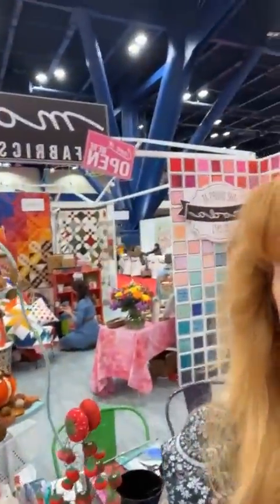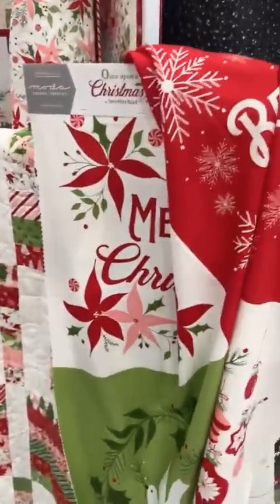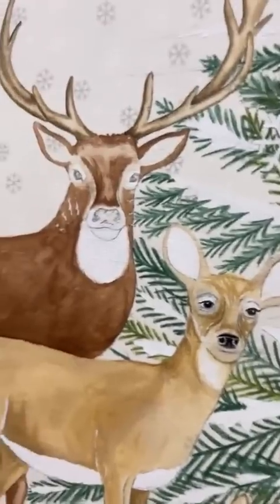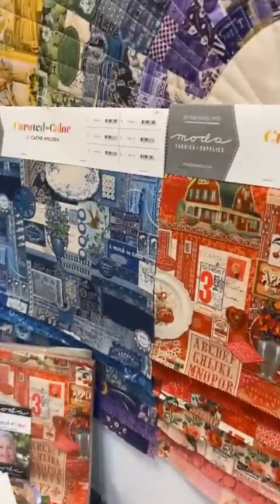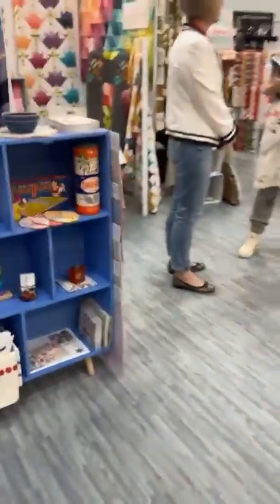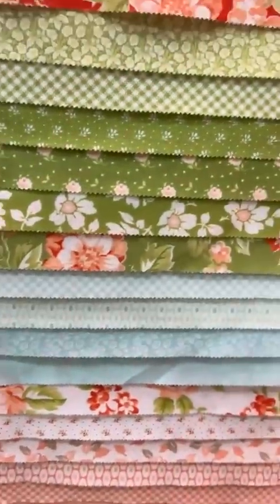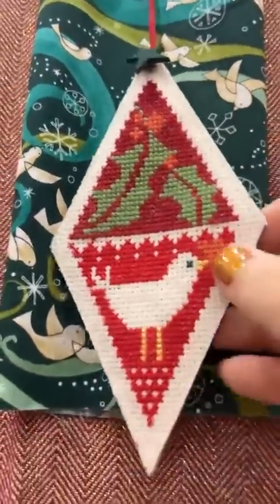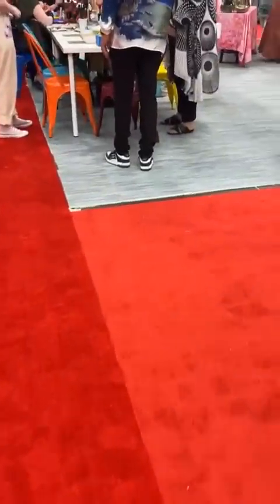Tour the Moda Fabrics booth at Houston Quilt Market 2023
Walk through the Moda Fabrics booth with us at the Fall 2023 Quilt Market in Houston! We'll show you all the designer booths as well as our notions booth.